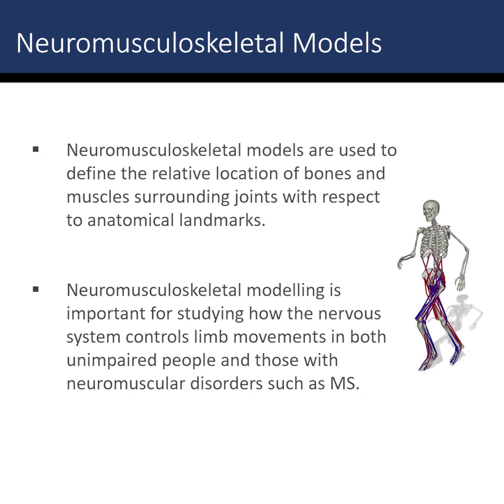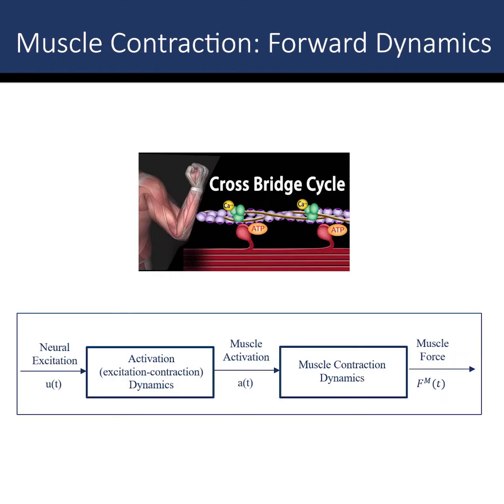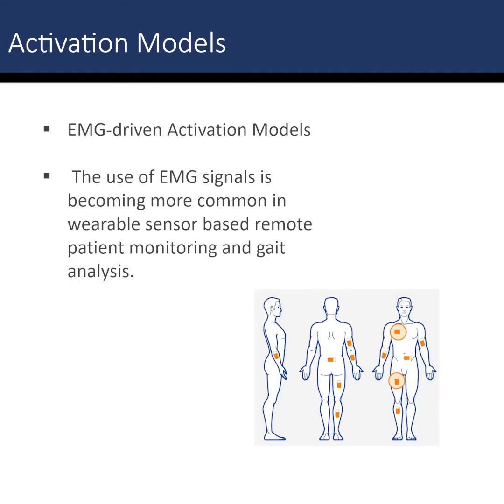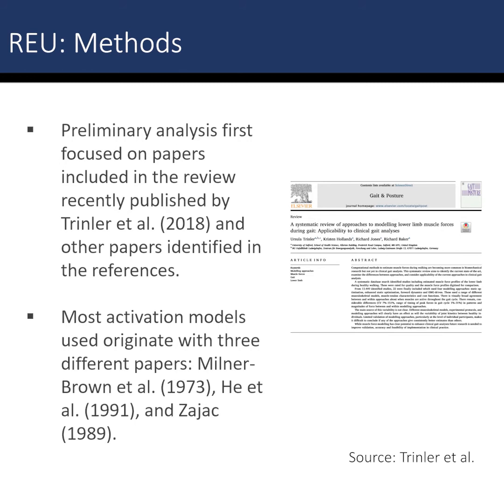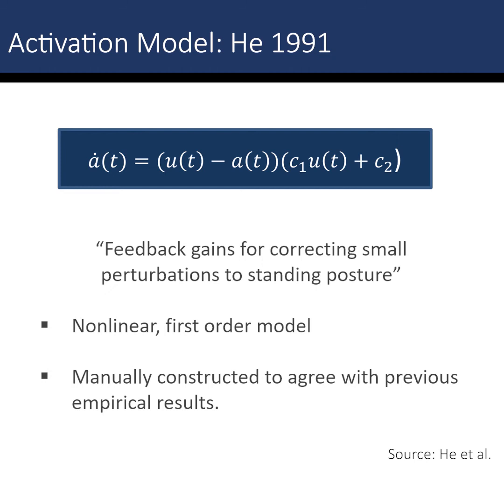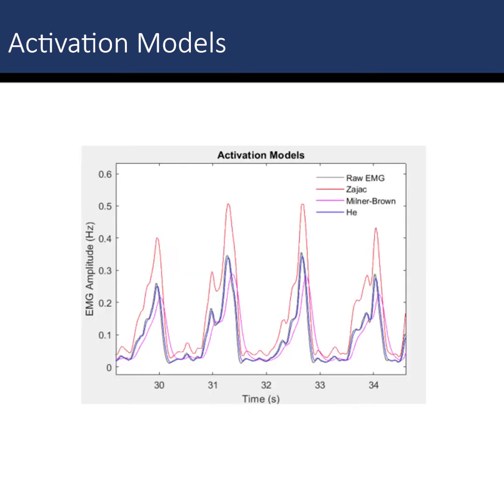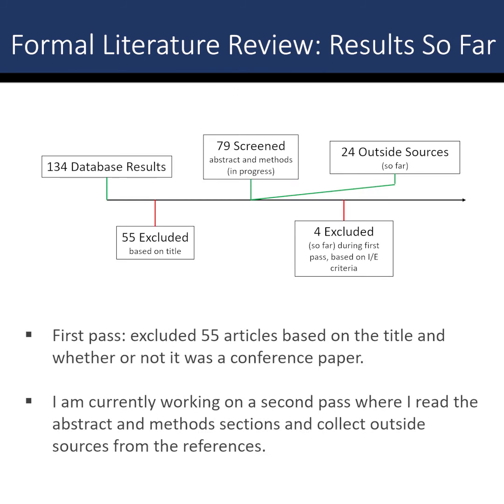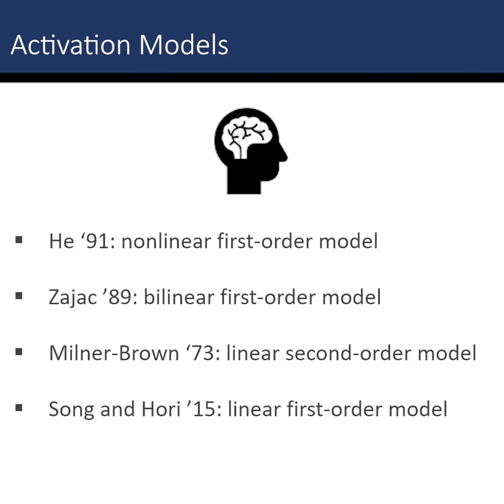Survey of Neuromusculoskeletal Models To Inform Wearable Sensor Based Joint Reaction Estimates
Presentation given by Nicole Donahue for Wearable Sensing (BME 240) at the University of Vermont -- April 2020